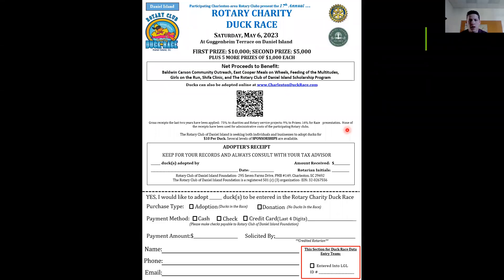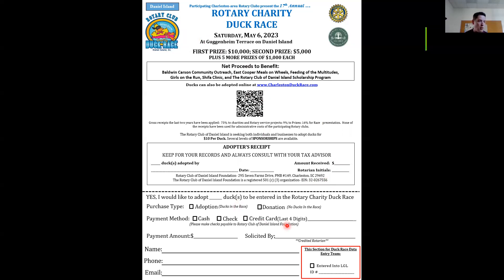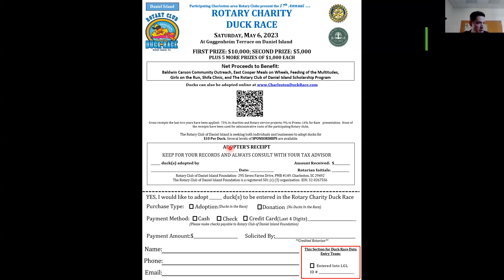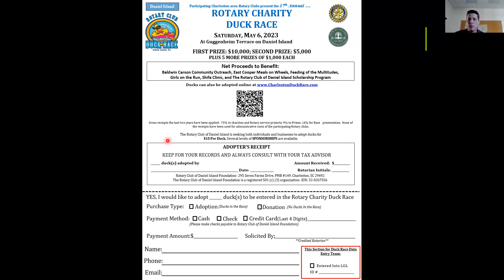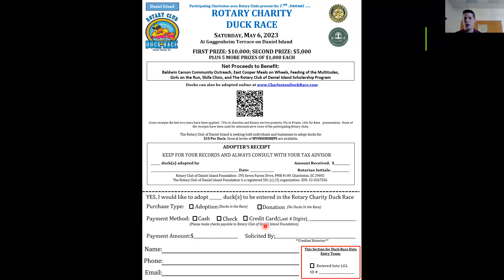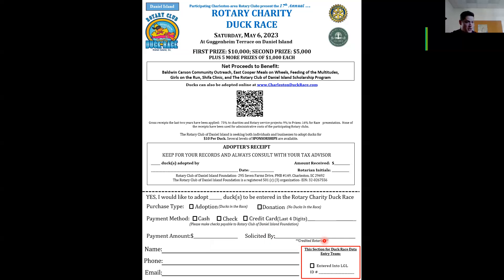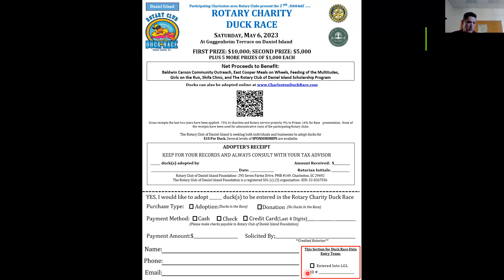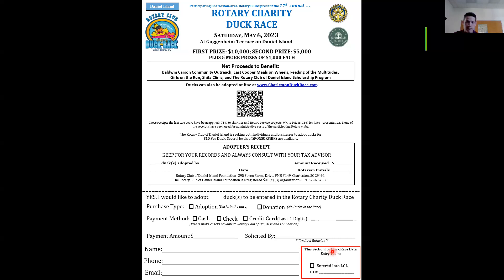How to Fill Out Adoption Forms for The Rotary Club Charleston Duck Race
The How To Duck Race Series is meant to assist Rotarians and Volunteers in the proper method in which to execute the necessary tasks to have a successful Duck Race.

In this video we will review the proper method in which to fill out an Adoption Form. The Adoption Form is the analog method in which we sell ducks to adopters/donors for the Duck Race.